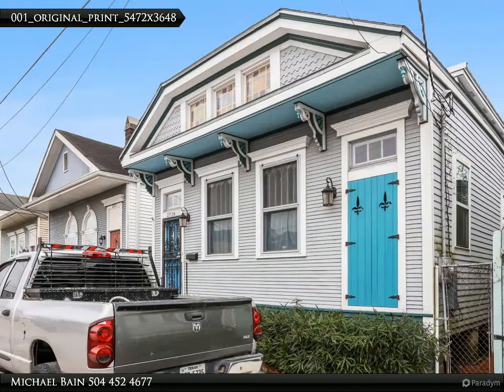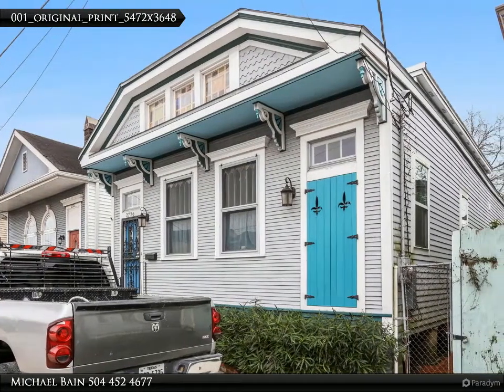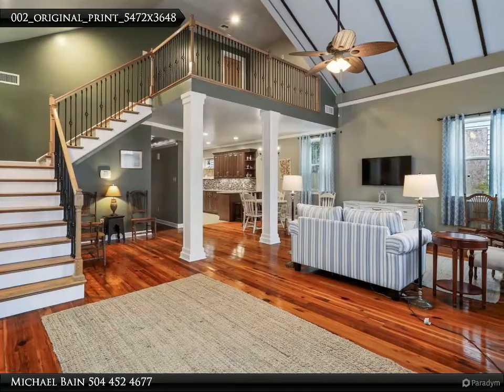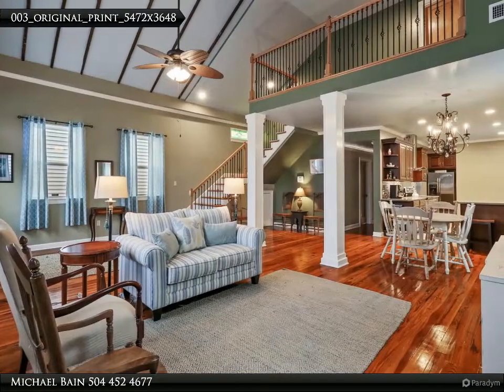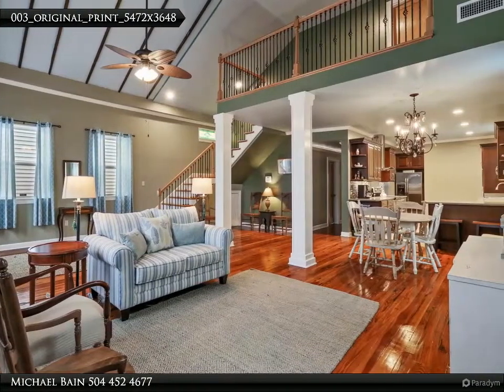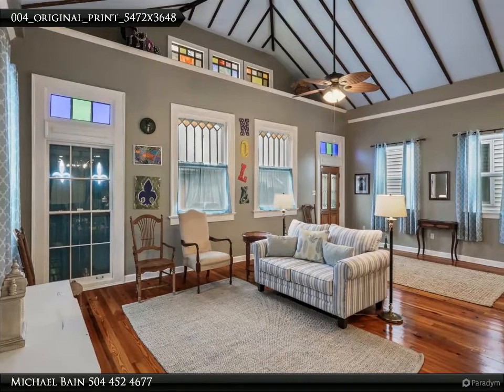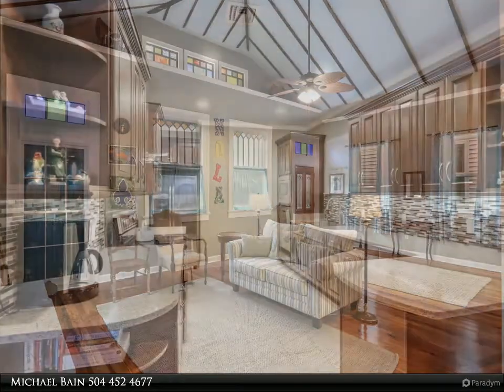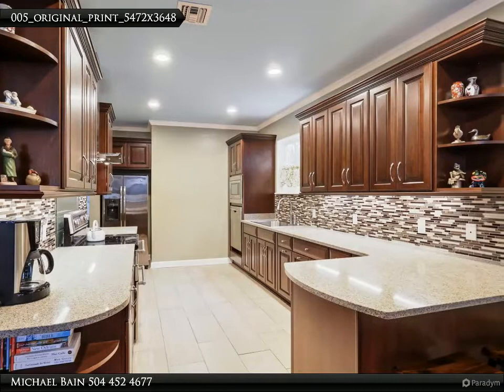Dorian Bennett Sotheby's International Realty - 2726 St Ann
Please enjoy this property video created by Dorian Bennett Sotheby's International Realty

Recently renovated cottage, conveniently located, featuring vaulted ceiling, stained glass windows and heart pine floors. All bedrooms are en suite with walk in closets. Master bedroom suite encompasses entire 2nd floor and features a huge walk in closet and beautiful bathroom. Kitchen features granite counters and stainless appliances (including raised dishwasher). Broad Theater and Whole Foods are close by.

3 full bath

Michael Bain
Dorian Bennett Sotheby's International Realty